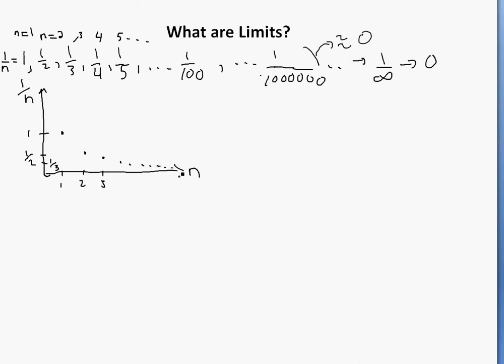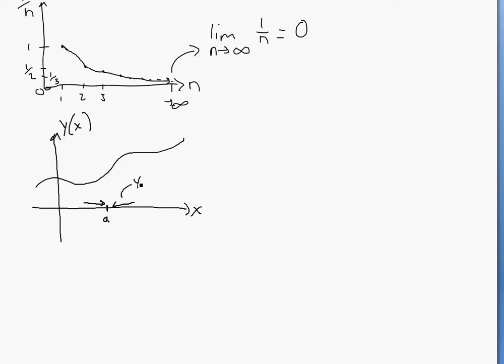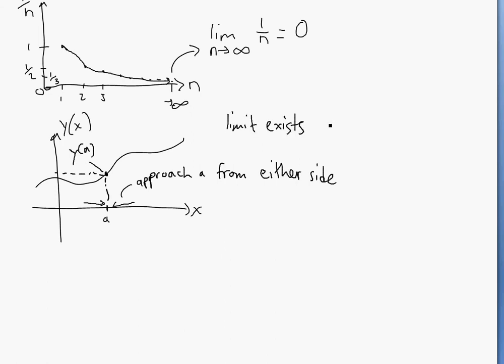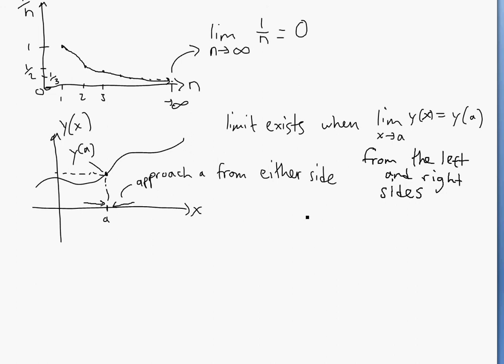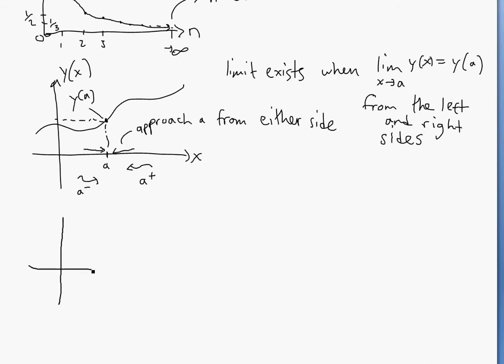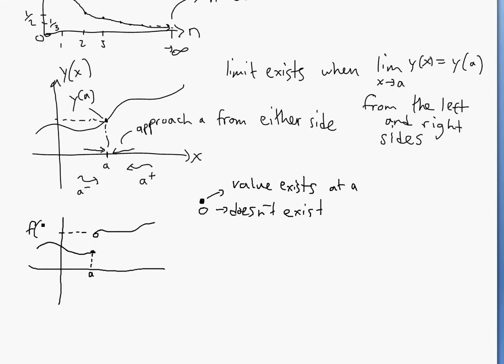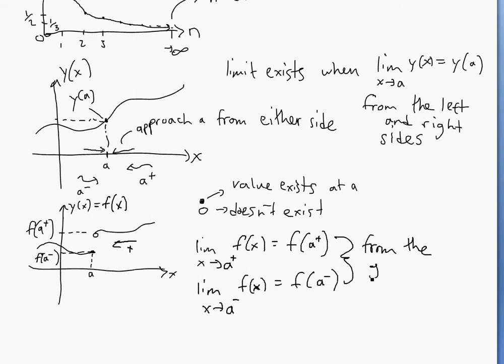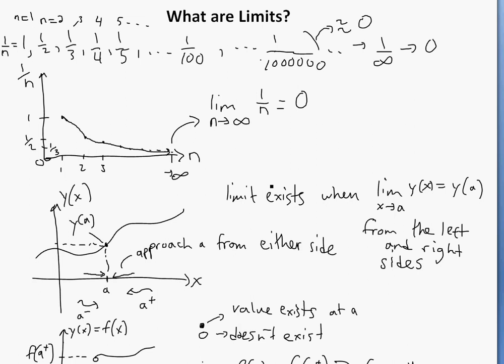What are Limits? A Simple Explanation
Limits are introduced in this video and a simple explanation is shown as well the notation that is commonly used to describe them.